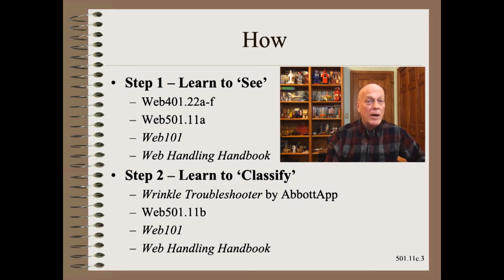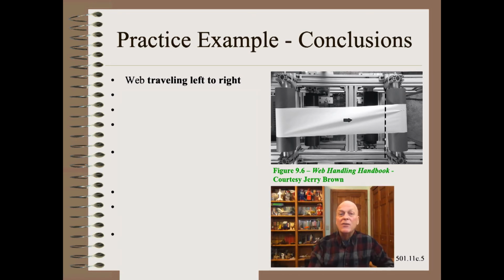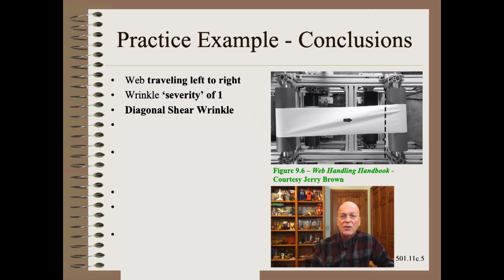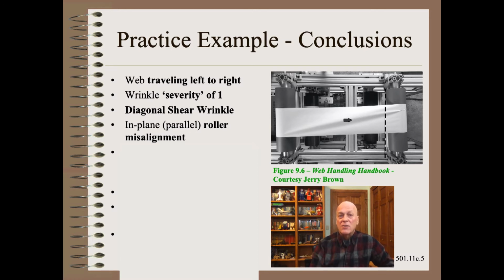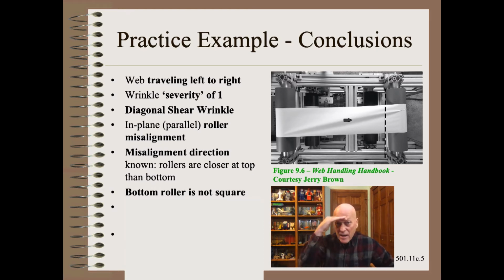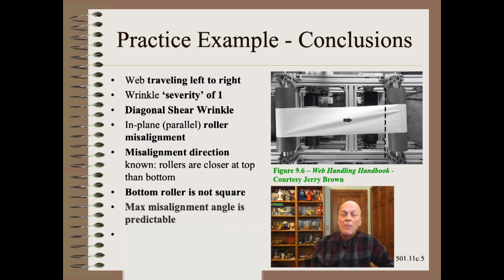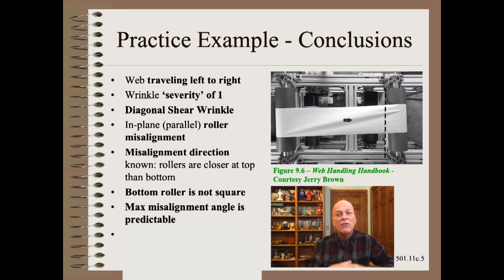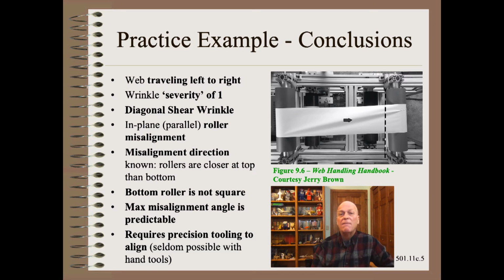Web50111c - WHH - Wrinkles - Reading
We will continue our wrinkling theme from the last two weeks.  In this clip we show how to read a lot more useful information about wrinkles than you might have ever thought possible.  These tools will supplement visual troubleshooting given previously and take your trials and DOE to the next level of determinative.

My award-winning and trademarked Web101 training courses that have been taken by 5,000 people is available as video-on-demand through AIMCAL, APITTA and TAPPI